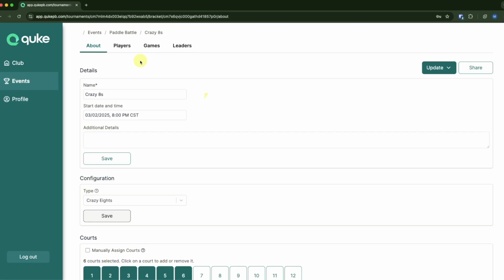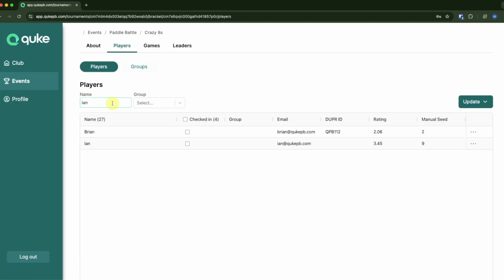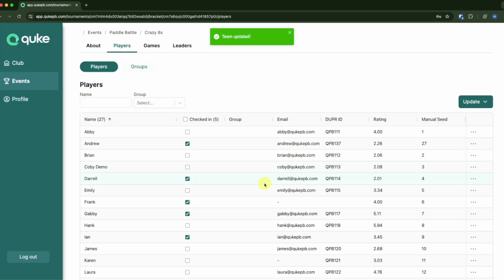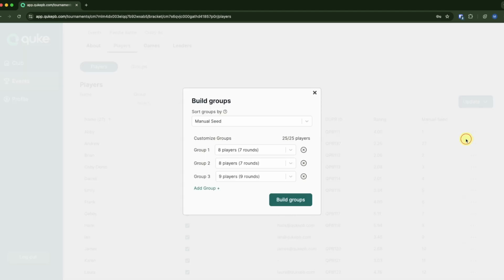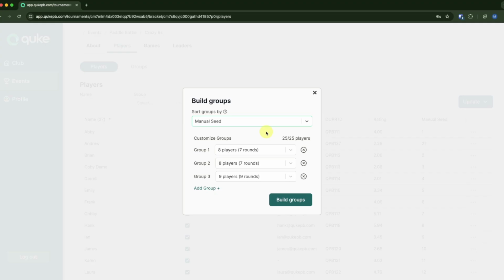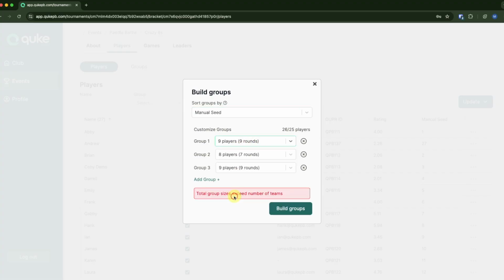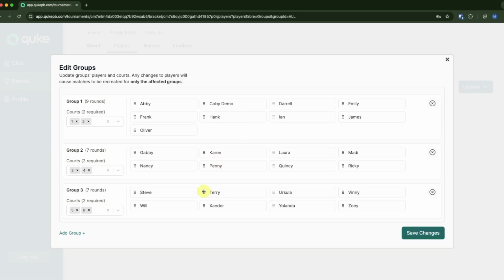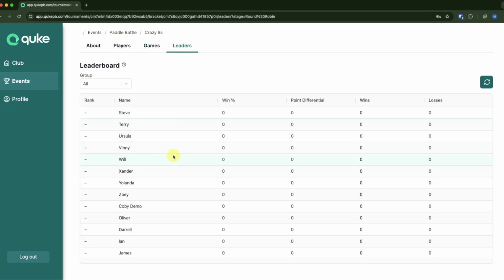How to Check Players In & Start Play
This video demonstrates how to check players in, create groups, and start play for events like leagues, round robins, and crazy 8s.